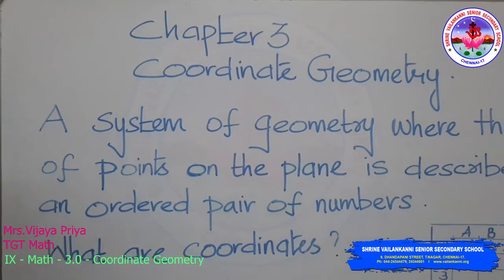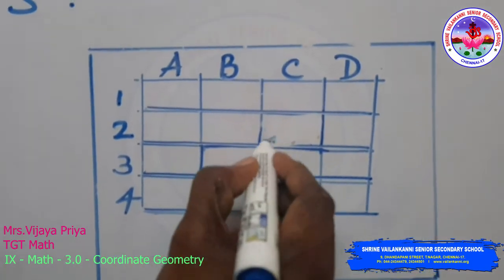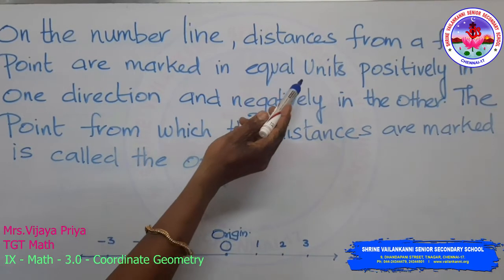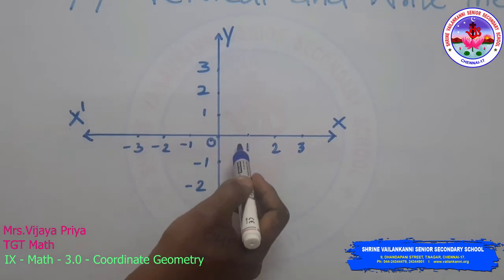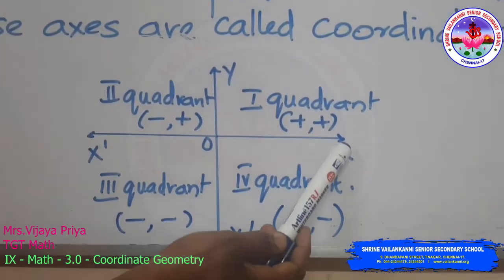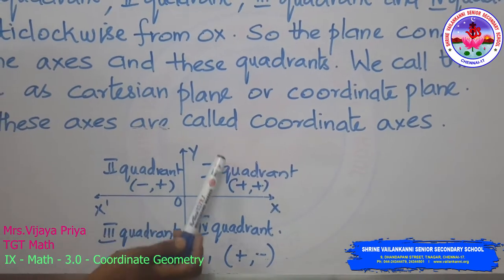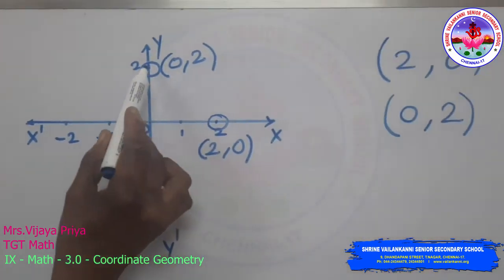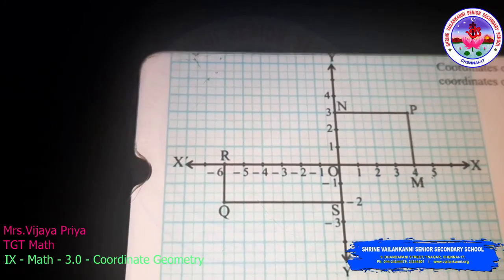SVSSS (9 CBSE) IX Math - 3.0 - Coordinate Geometry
SVSSS IX Math 📈 - 3.0 - Coordinate Geometry
Duration:⏲ 10m43s

Lesson Description:
This video 3.0 deals with the introduction of cartesian system,showing the division of four quadrants and plotting of coordinates in the quadrants in a graph ie (Cartesian plane )